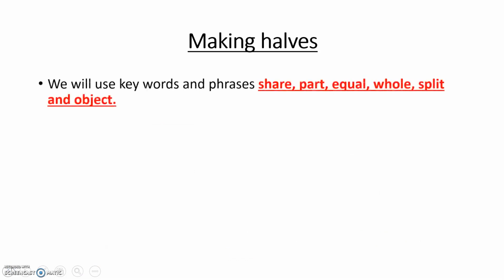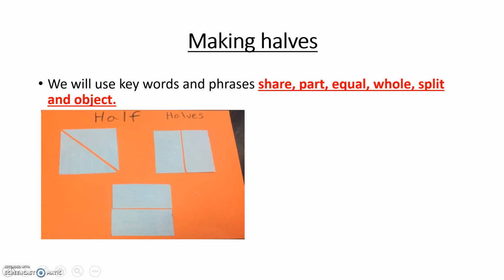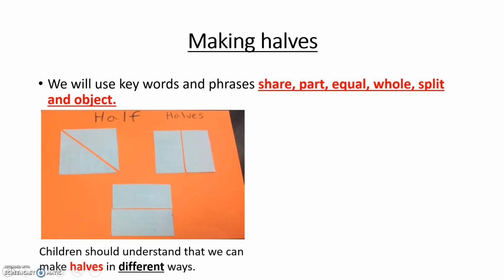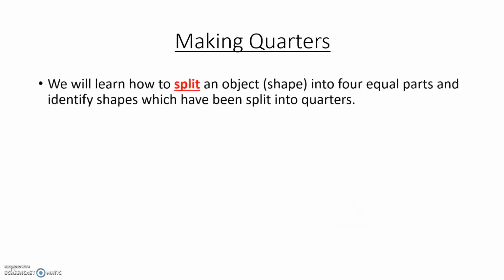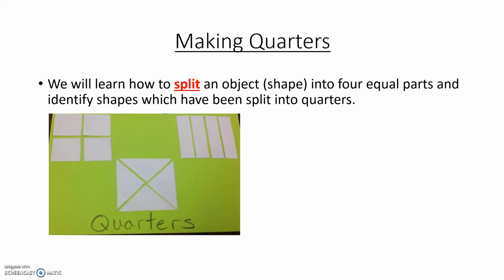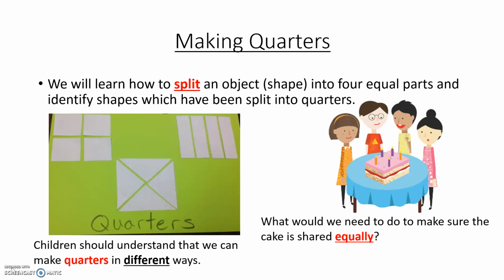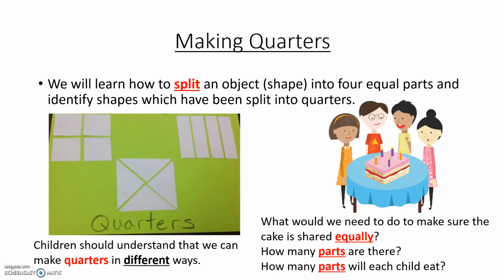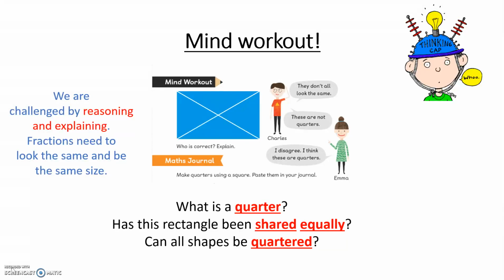Fractions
Enjoy our flipped learning for maths! This is for the week beginning 18th March.